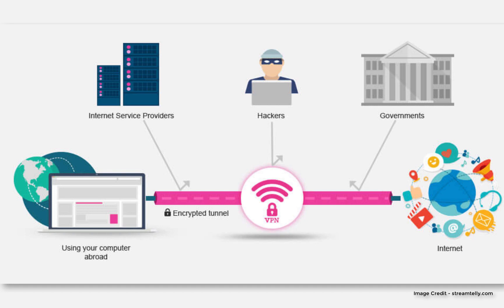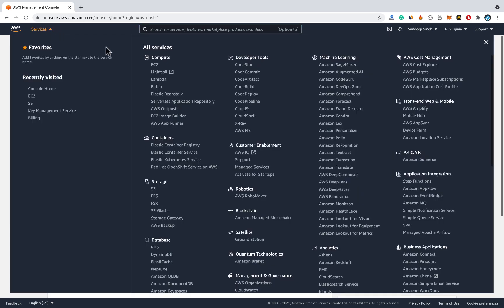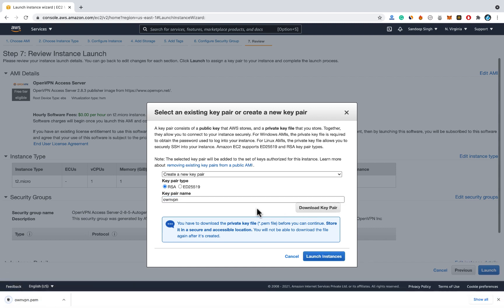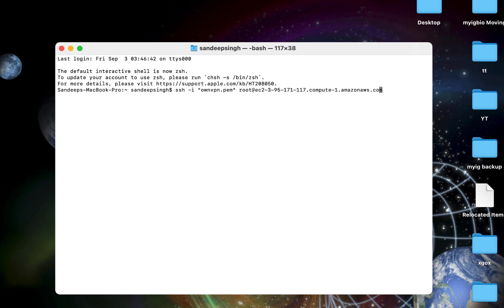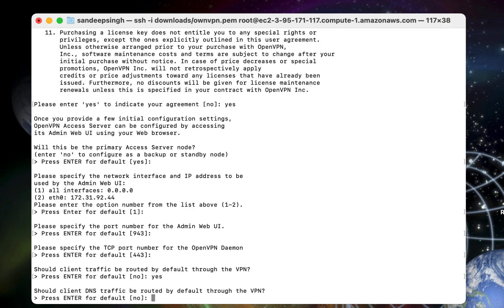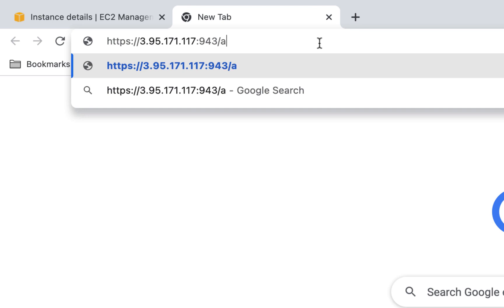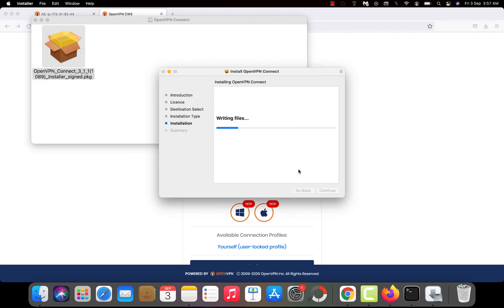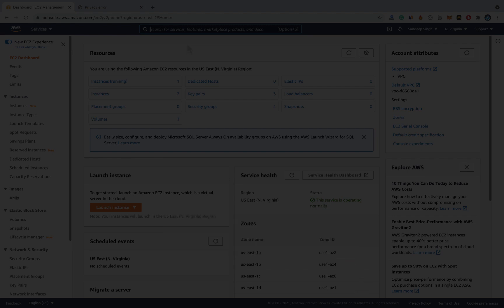How to Create Your Own VPN Server For Free (& Why you should?)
Learn to create your own VPN server for free in the cloud, there are different free VPN services available but they are limited by speed and data usage, free VPNs have some more disadvantages. It is better to create a free VPN server and use it for the complete 1 year. Or you can use the VPN after paying for the server fee after 1 year.

To get started your need-

1. Aws Free account.
2. VPN software (Available on AWS marketplace).

Steps -

1. Select the region where you want your VPN server to point.
2. Create an EC2 instance.
3. Select OpenVPN in was the marketplace.
4. Create a free instance.
5. Create a key pair.
6. Launch the instances.
7. Connect to the server using terminal or Powershell.
8. Configure the server after login.
9. Download the OpenVPN connect app

Done!

This way you can enjoy a free & secure VPN with high speed & no data limit on 2 devices.